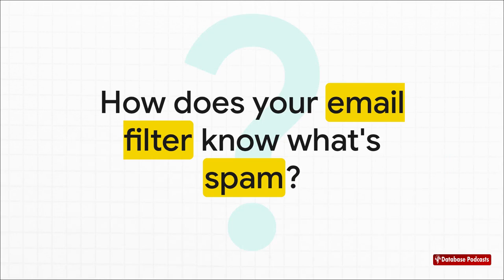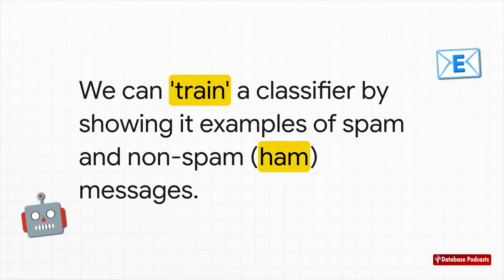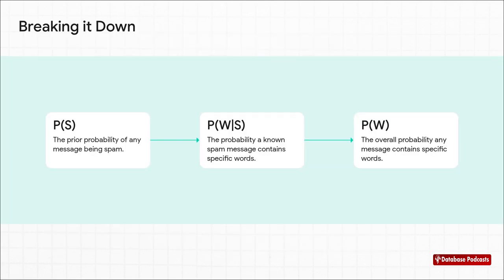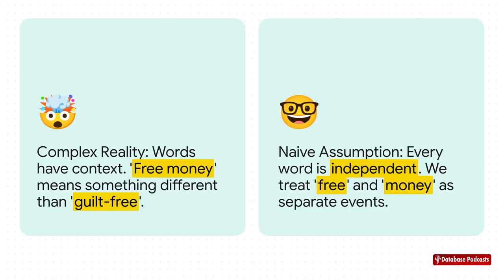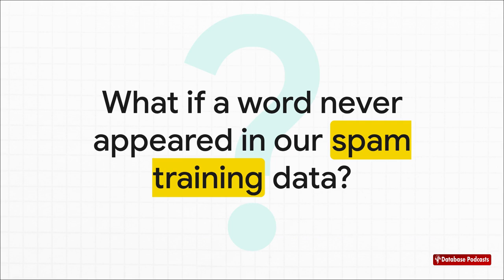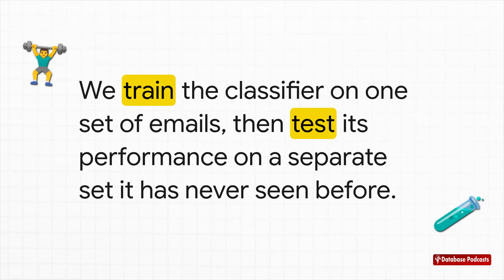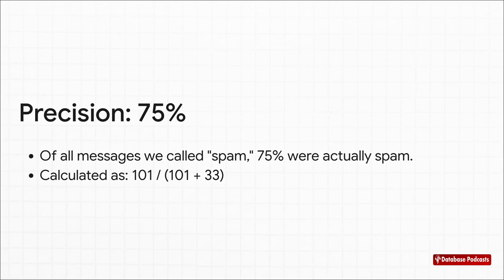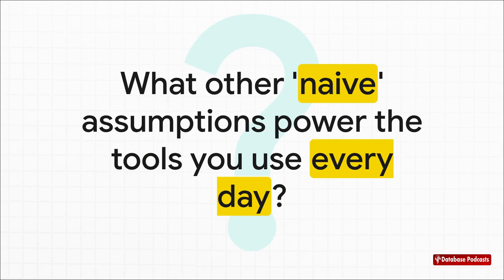Episode 15 – Naive Bayes: A Simple Probabilistic Classifier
How can probability detect spam? In this episode, we explain Naive Bayes, its “naive” assumption of independence, smoothing methods, and practical uses. See how it works in text classification and spam detection.